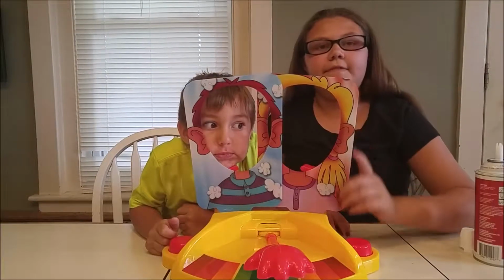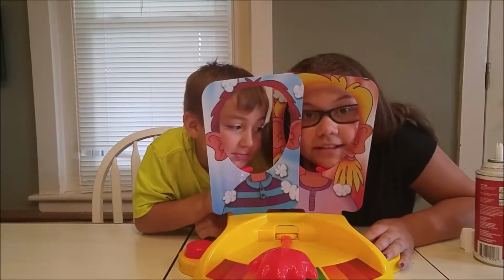PIE FACE SHOWDOWN!!!!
It's Pie Face Showdown!!! Who will be the champion? Is anyone safe from the whip cream smack? This game was so much fun!!!Watch and find out who was victorious!!!